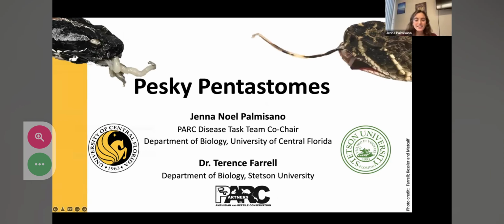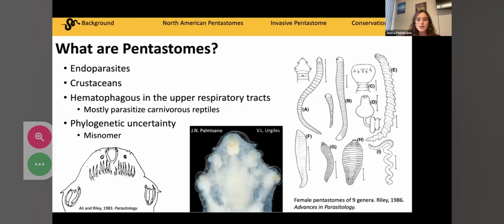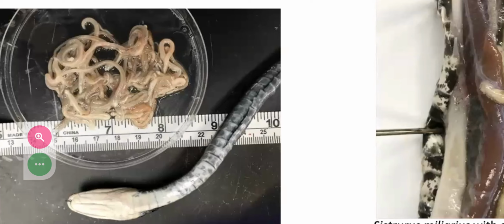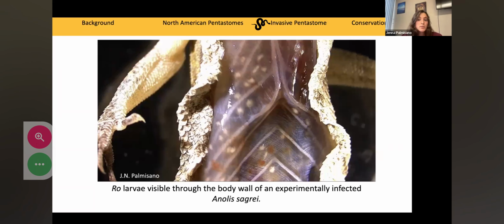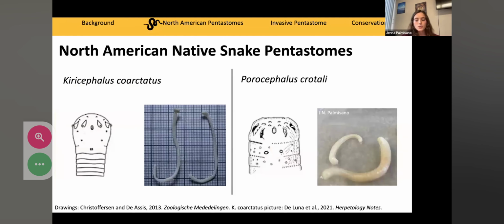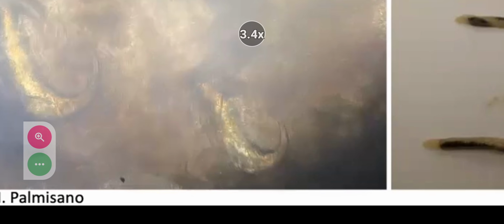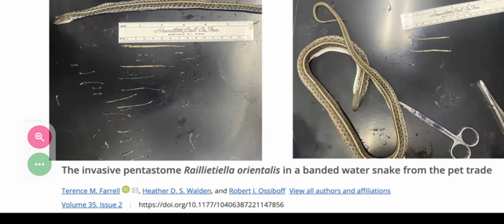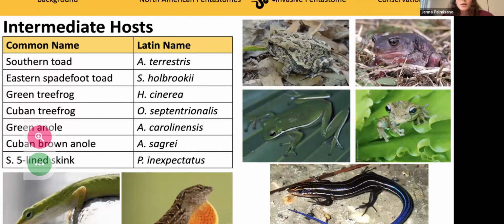parasite and demons